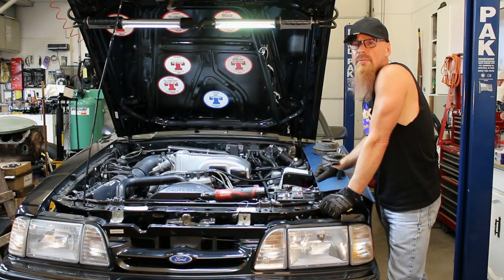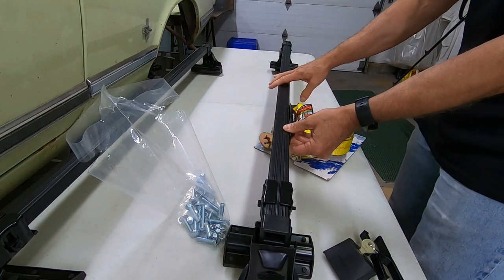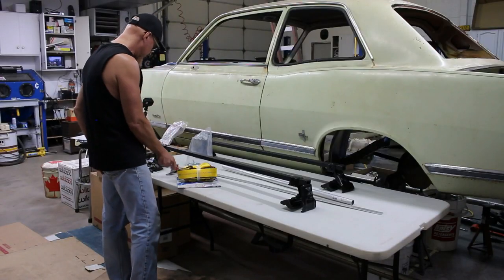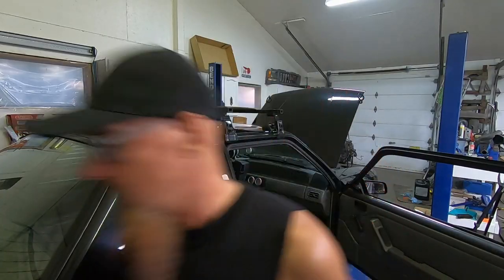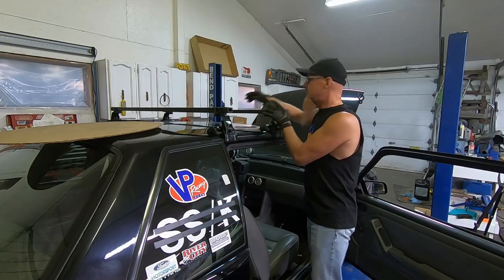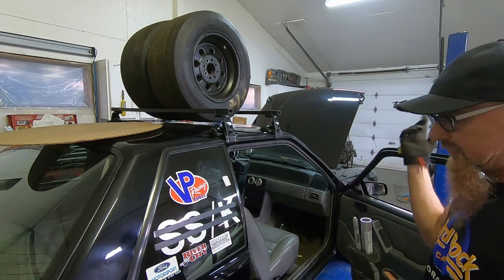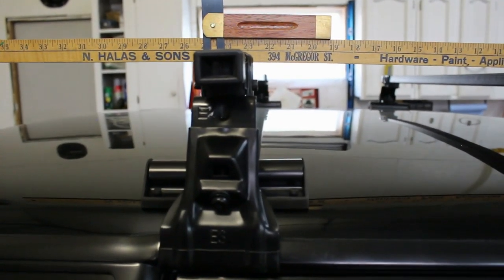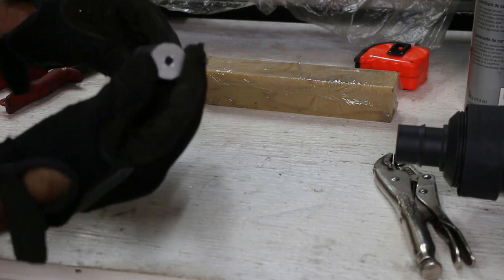Fox Body Mustang Roof Rack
"Street" cars should be self sufficient between race tracks. We install a roof rack on our Fox Body Stupor Stock Mustang to cart our slicks, etc. between race tracks.